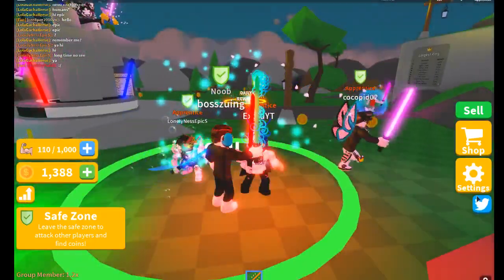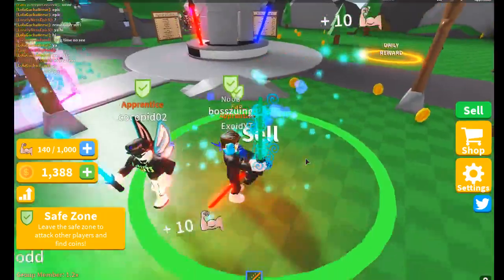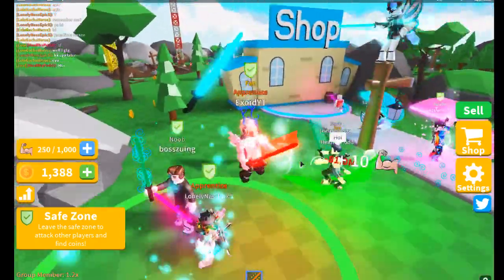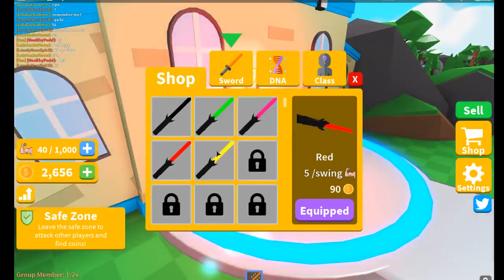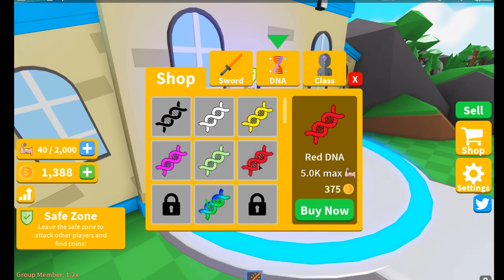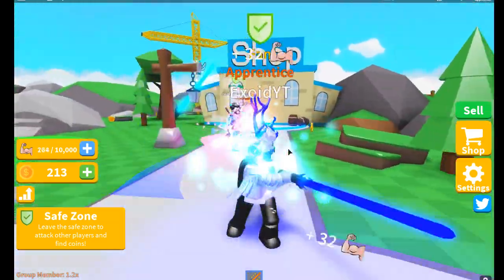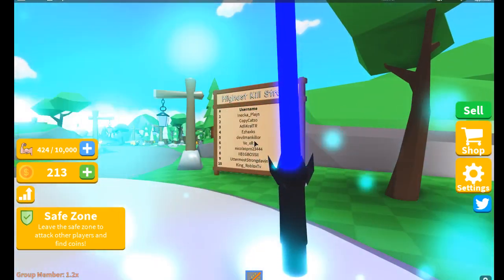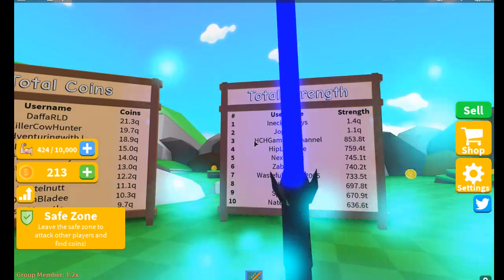*NEW* SABER SIMULATOR CODES! *SECRET CODE* ALL WORKING [Roblox]